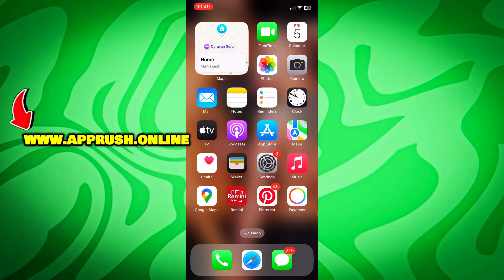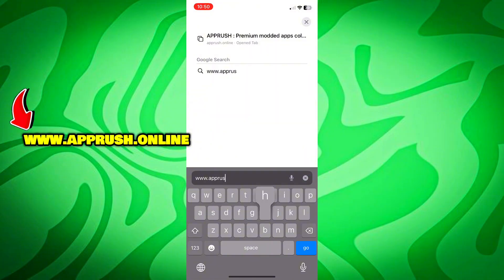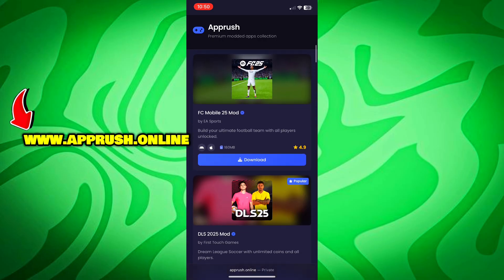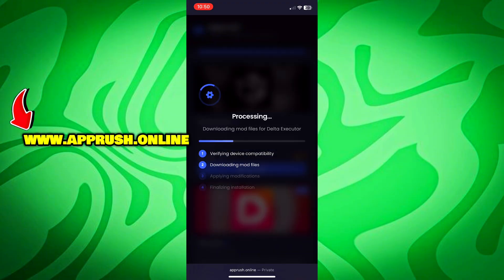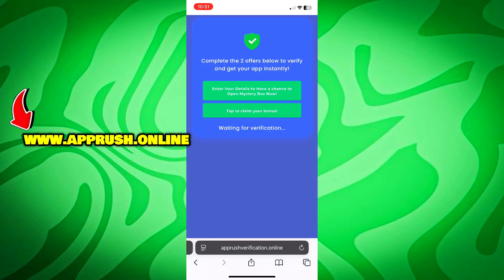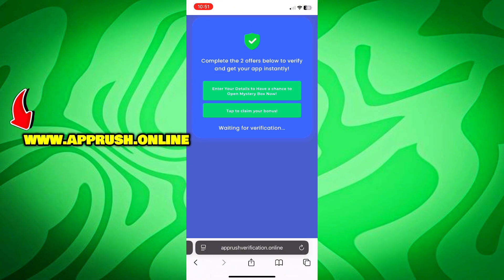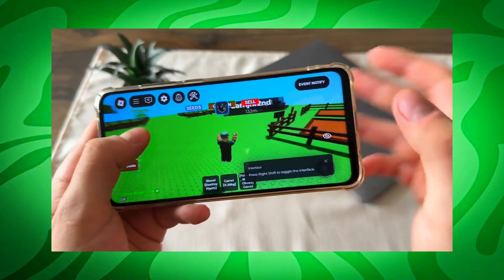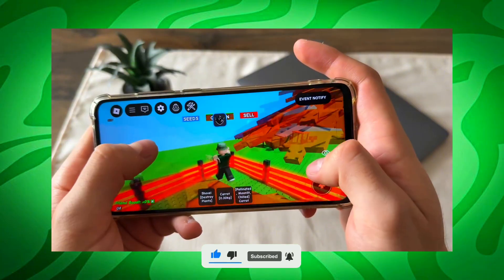✅ Delta Executor Mobile – How To Install Delta Executor on iOS & Android (Latest Version 2025)